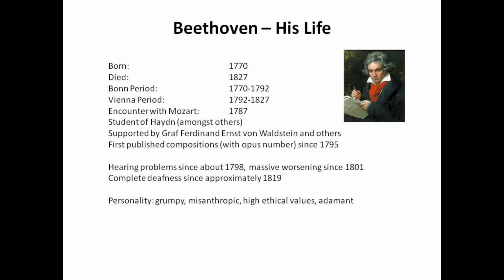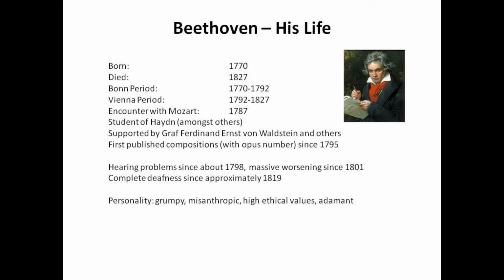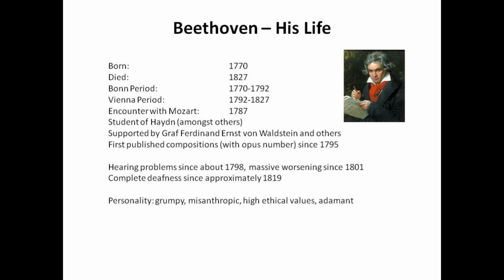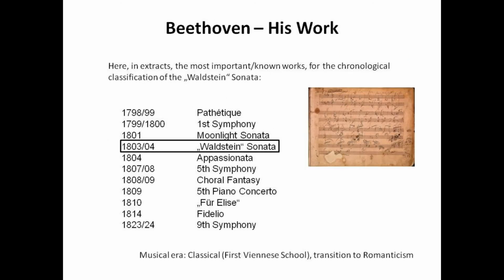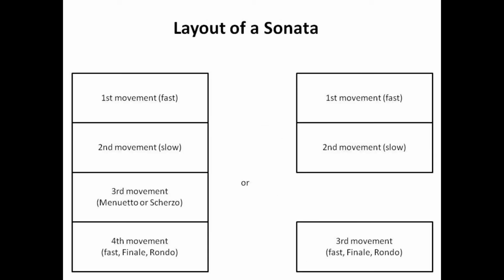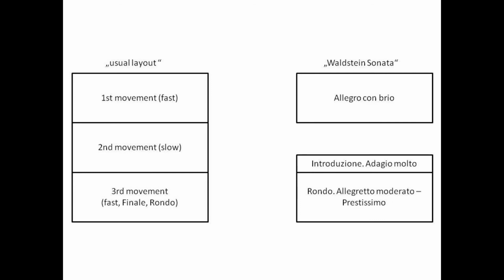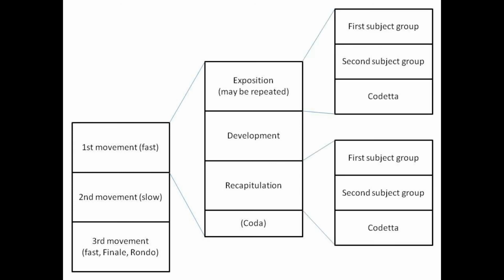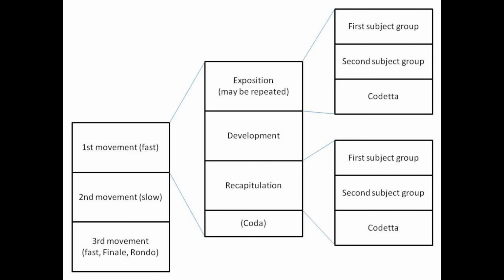Waldstein Sonata Tutorial - Part 1 of 12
Erik Reischl performs and explains Beethovens Waldstein Sonata. Part 1. This part presents the life and work of Beethoven as well a description of the sonata form.